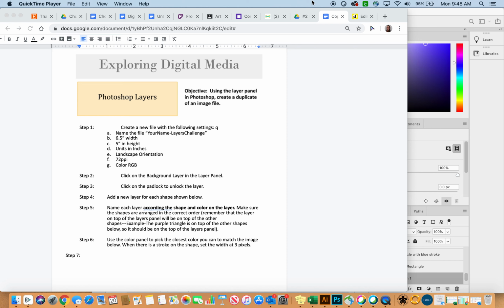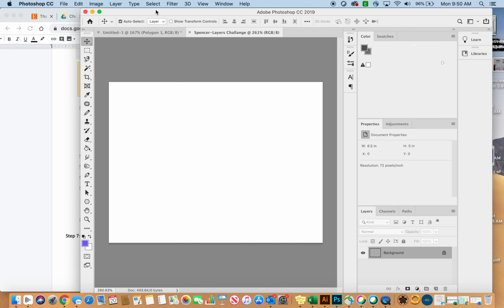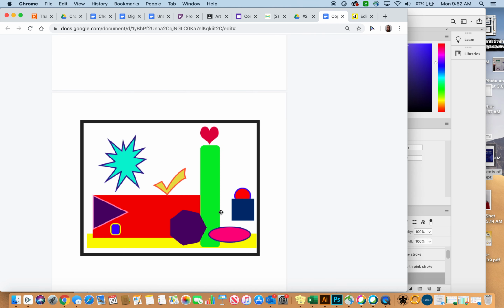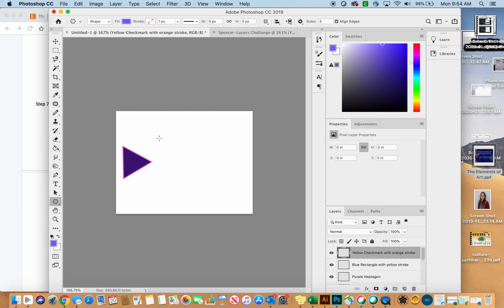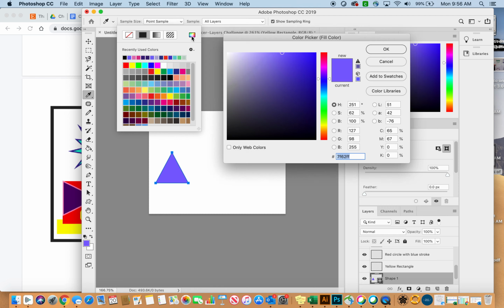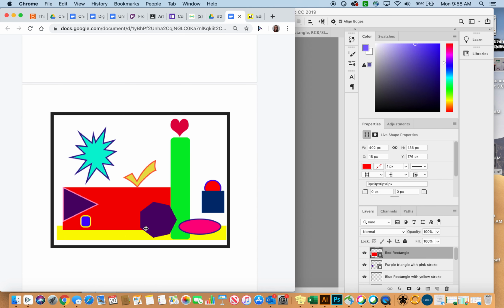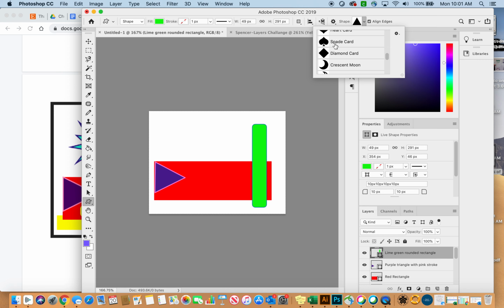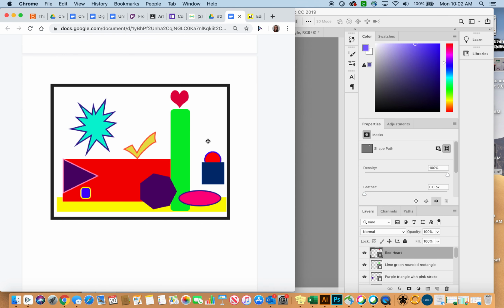Digital Media Photoshop Layer Challange